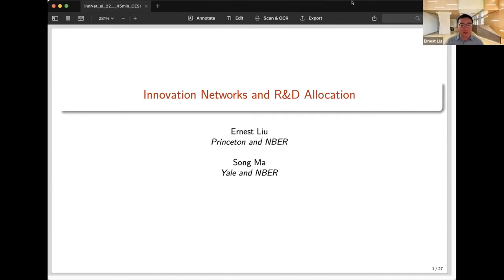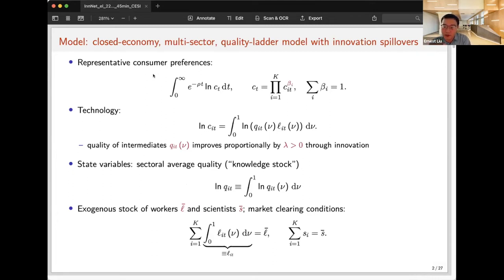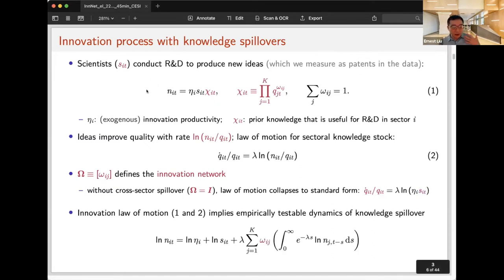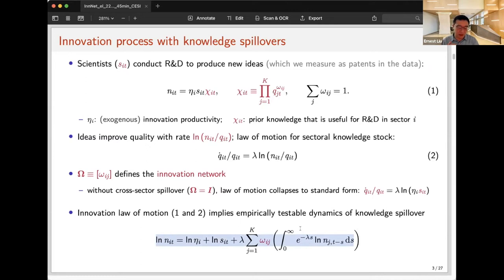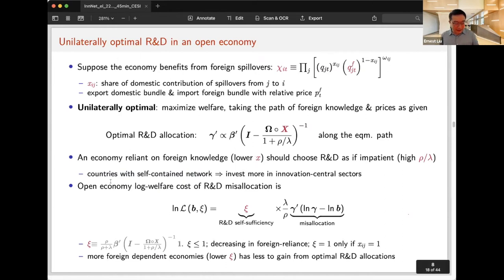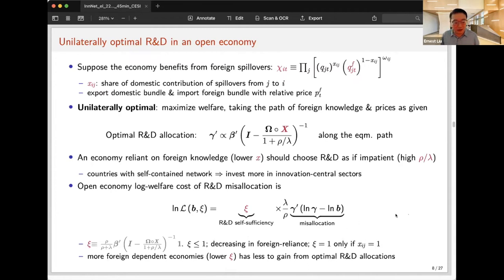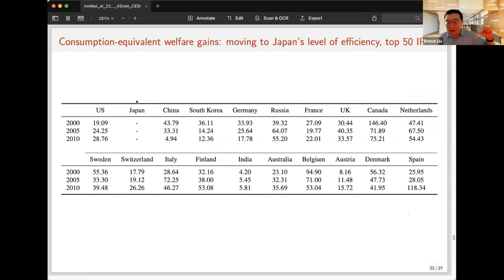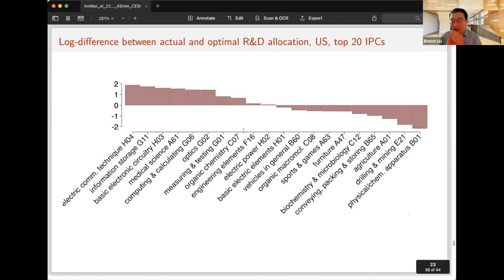Ernest Liu: Innovation Networks and R&D Allocation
Ernest Liu (Princeton University) presented his work on Innovation Networks and R&D Allocation  at the China Economics Summer Institute (CESI) 2022.

CESI brings together scholars working in China across different parts of the world and builds supportive mentoring networks for junior scholars.  It is currently co-sponsored by the Chinese University of Hong Kong-Tsinghua University Joint Research Center for Chinese Economy, the Institute for Emerging Market Studies at the Hong Kong University of Science and Technology, the Guanghua School of Management at Peking University, the Stanford Center on China’s Economy and Institutions at Stanford University, and the School of Economics and Management at Tsinghua University.

Photo from CANVA.